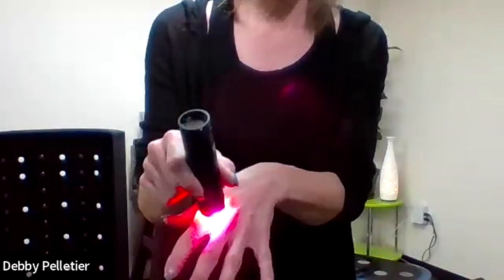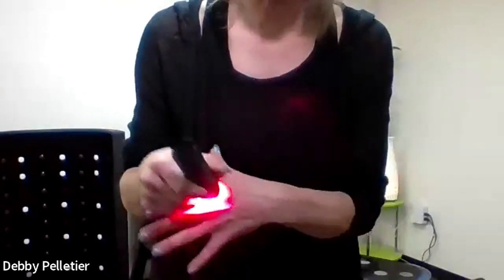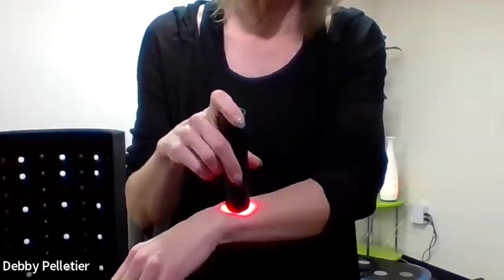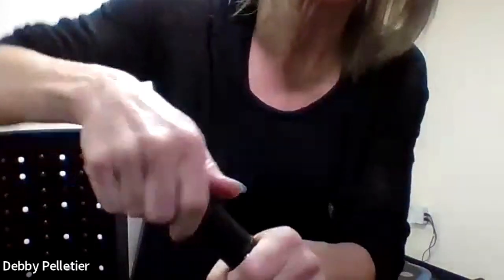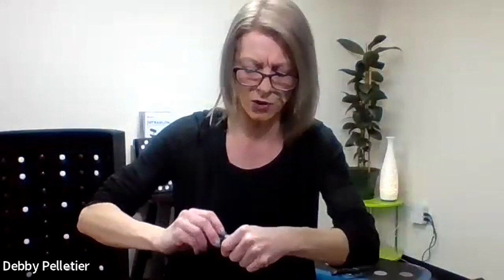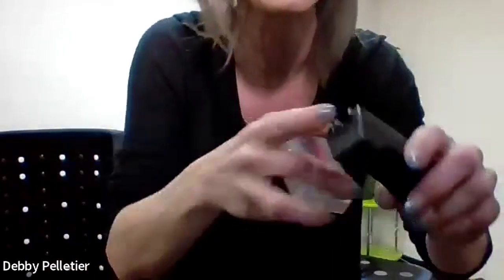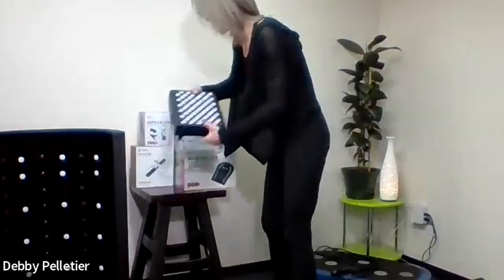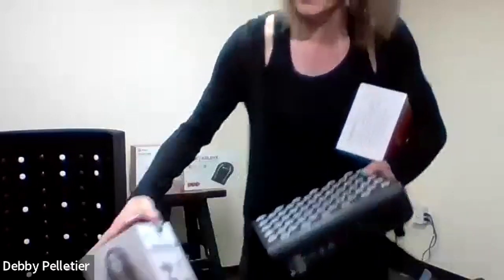Revibal Light Therapy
Part 2 - Light Therapies
Overview of benefits, types and use tips. Red and Infrared discussed.